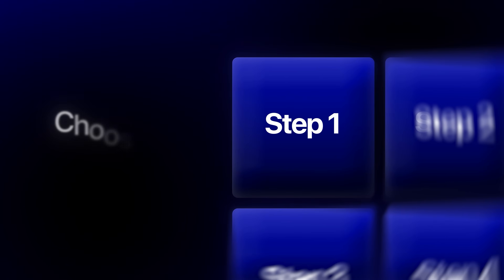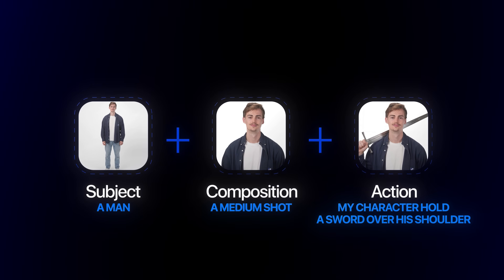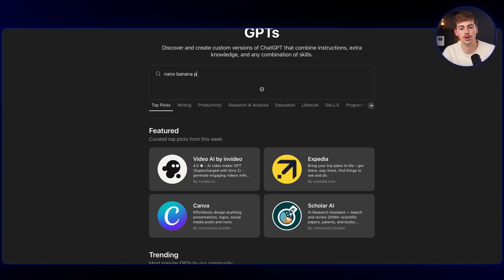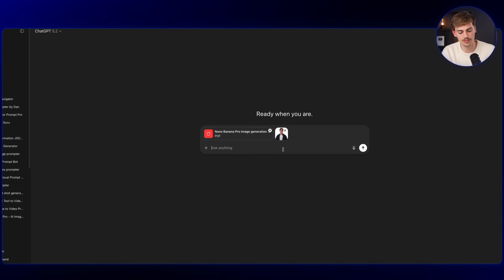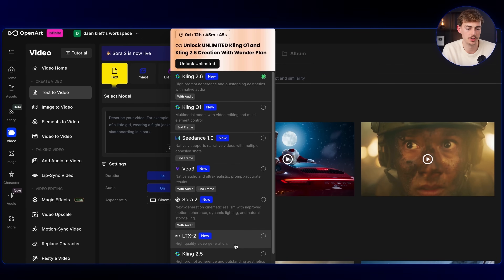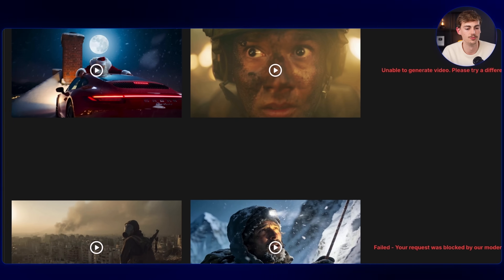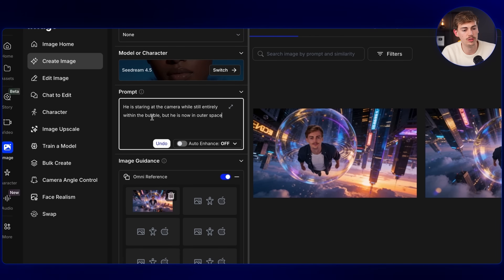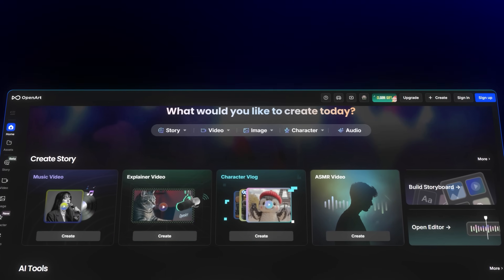How to Start Making AI Videos in 2026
Master AI Video Generators & AI image Generators in 2026

How To get Started as a complete beginner with AI Video generators. In this video I teach you everything you need to know regarding AI prompting, Ai image generating and Ai video generation. The first choice you gotta make is choosing the right AI Tool, next up you need to learn how to prompt, then we can start with ai image generation and lastly we got AI video generating.